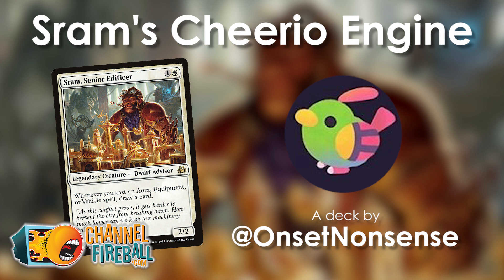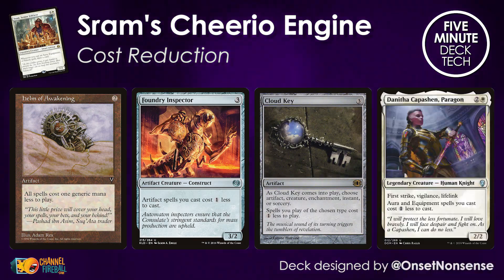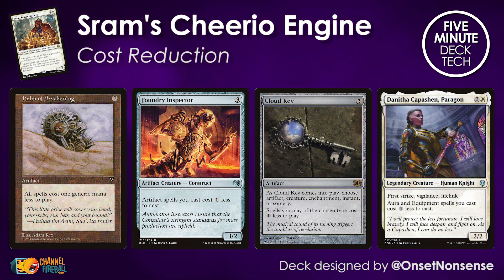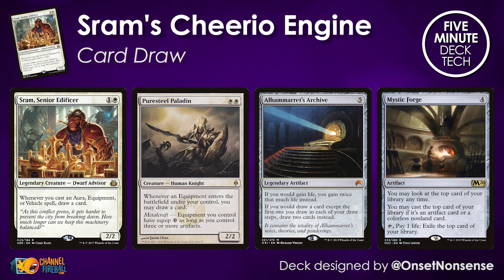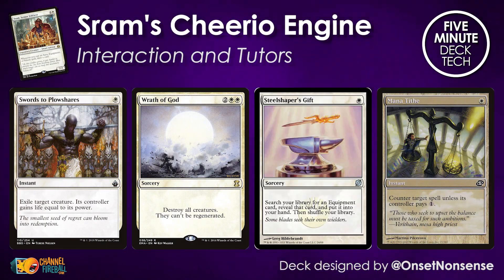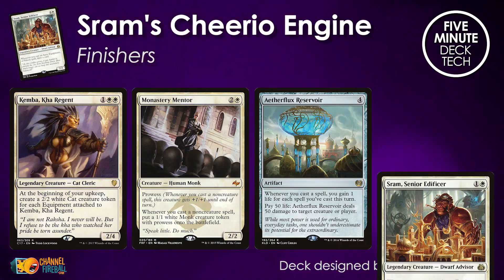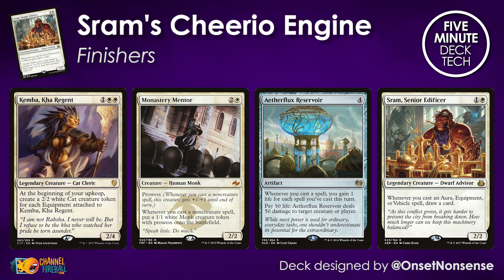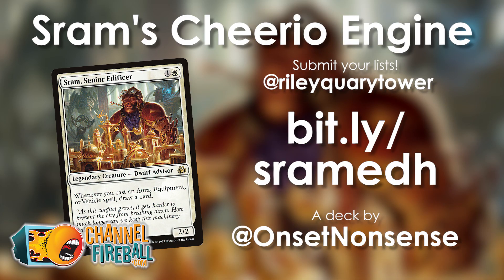Sram's Cheerio Engine | 5-Minute Commander Deck Tech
Transplanting a Modern combo deck to Commander is no small feat, but this deck tries to do exactly that. Draw your deck with Sram and then attack for the win with premium draft chaff!